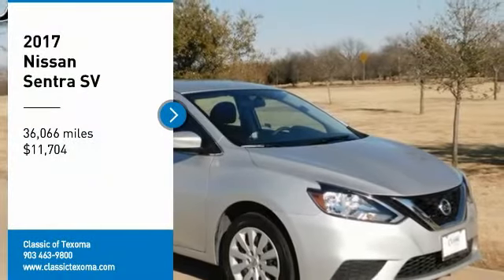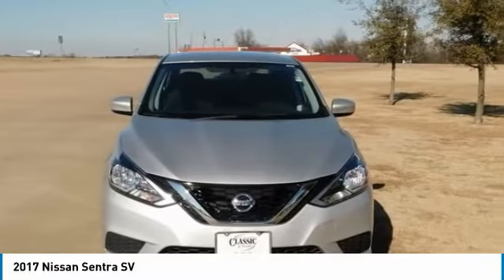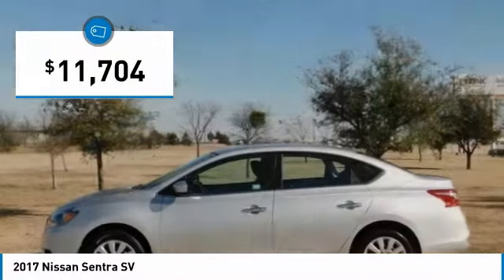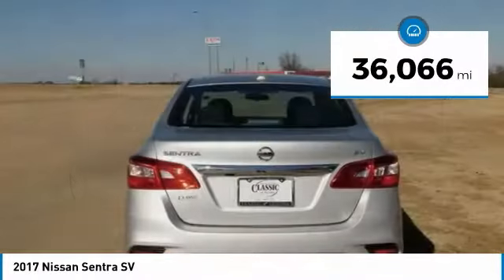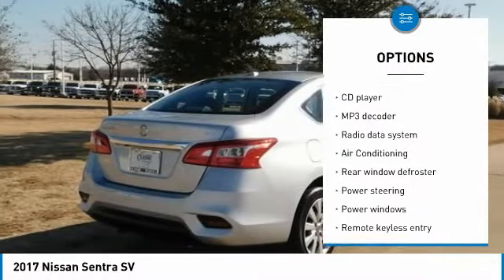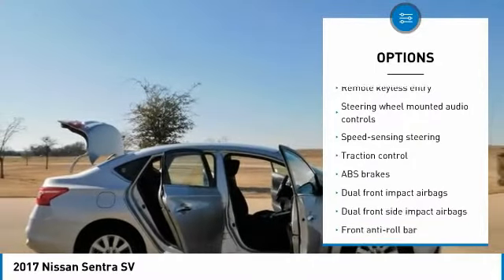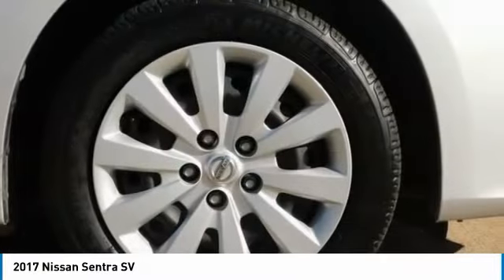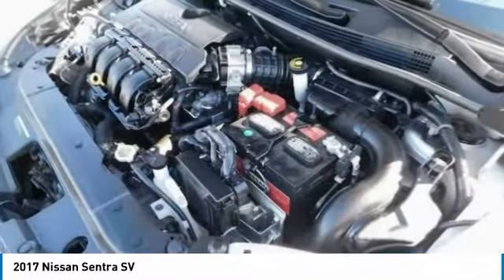2017 Nissan Sentra Denison Sherman Durant N296926P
New Price! CARFAX One-Owner. Clean CARFAX. Brilliant Silver 2017 Nissan Sentra SV FWD CVT with Xtronic 1.8L 4-Cylinder DOHC 16V CVT with Xtronic, Charcoal w/Cloth Seat Trim, ABS brakes, Electronic Stability Control, Illuminated entry, Low tire pressure warning, Remote keyless entry, Traction control.brbrbrAwards:br  * 2017 IIHS Top Safety PickbrbrbrReviews:brbr  * Spacious backseat and trunk for the class; priced lower than many rivals; easy-to-use tech interface. Source: Edmunds